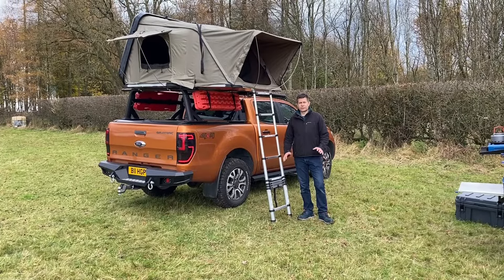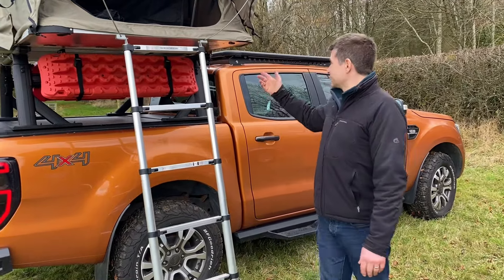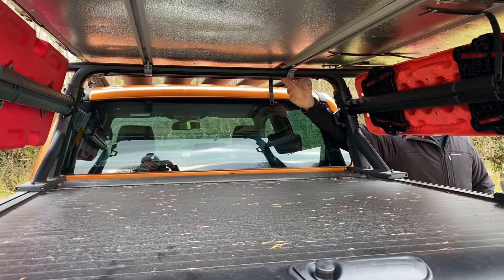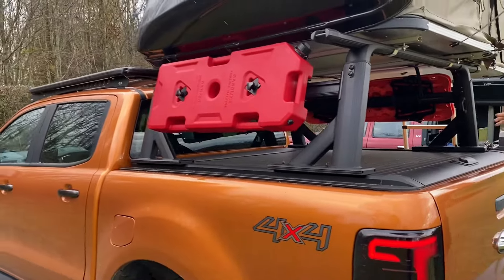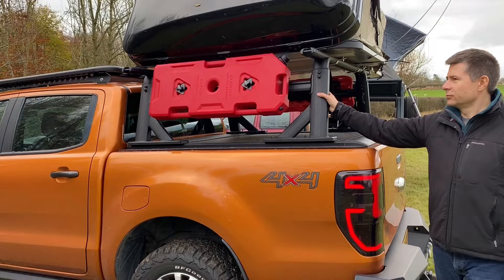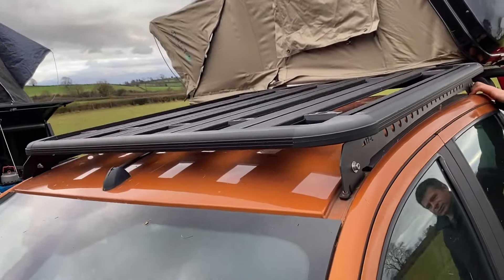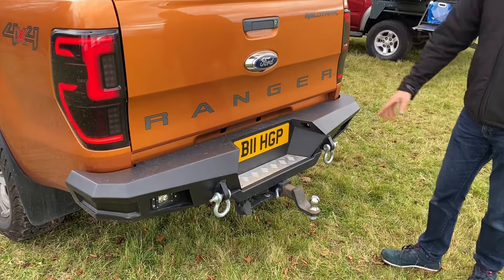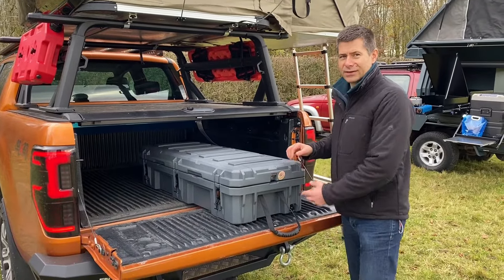Expedition Gear Walk Through from Direct4x4, Roof Tent, Roof Rack, Roll & Lock, Sand Mat, Jerry Can,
Expedition Gear from @Direct4x4, Roof Tent, Roof Rack, Roll & Lock, Sand Mat, Jerry Can, Side Steps